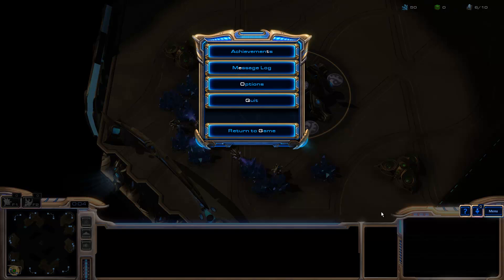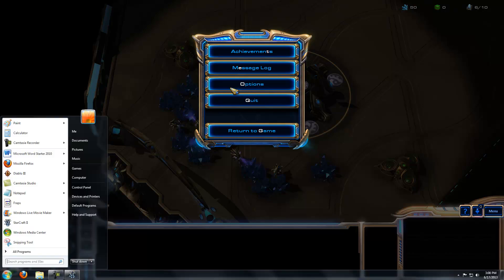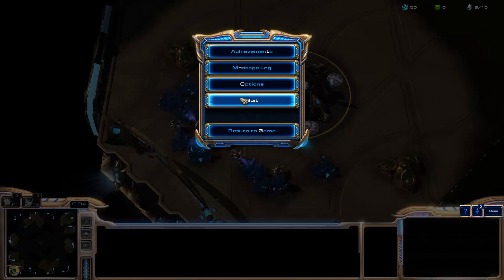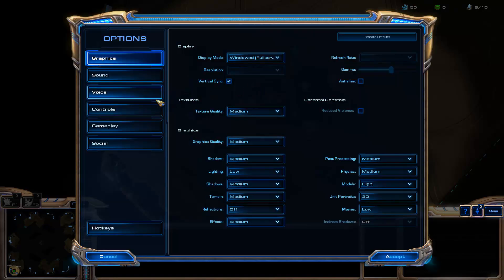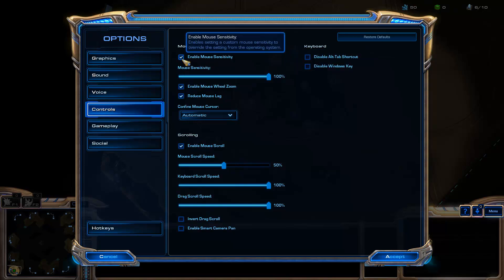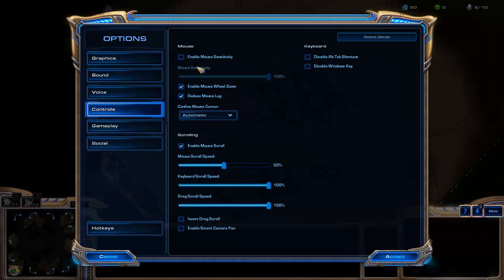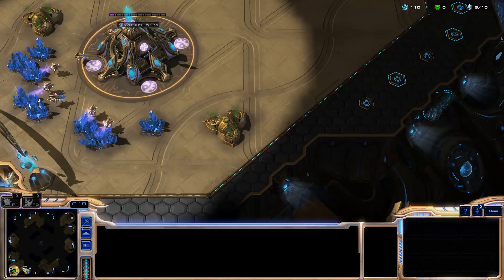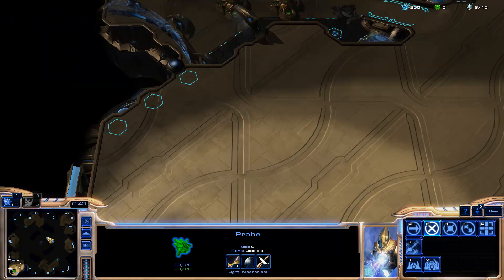How to Increase Your APM in Starcraft 2 - Mouse Settings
- Full guide to increasing APM in Starcraft 2.

A quick video demonstrating how to set up your mouse speed for optimal APM in Starcraft 2. You get the smoothest mouse by setting up your pointer speed to "6" in the control panel. You can use a higher speed if that is your personal preference, but make sure it is set to at least 6. I find 6 a bit slow - I am most effective with a speed of 8.

Regardless, be sure to disable the mouse speed option in-game. This will cause the mouse speed to default to your operating system's default speed. This leads to a smoother mouse in my experience than using the Blizzard default.

Also, if you plan on using drag scroll, max out this speed setting. Its default speed is way too slow to be useful.